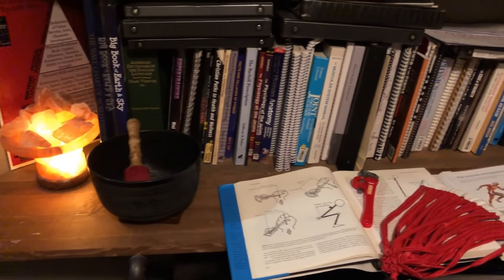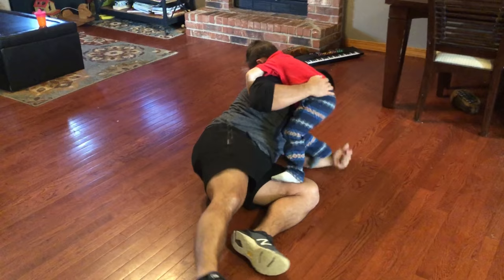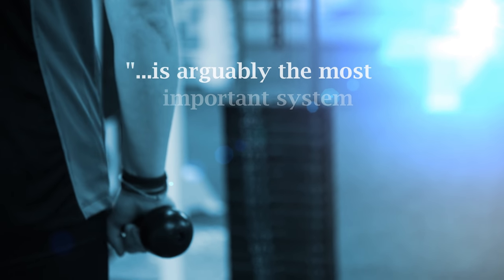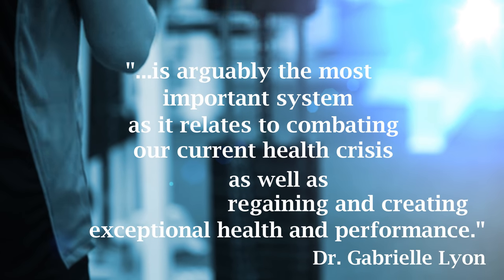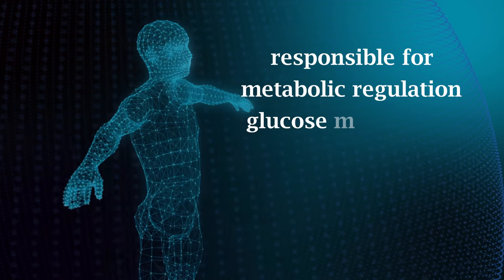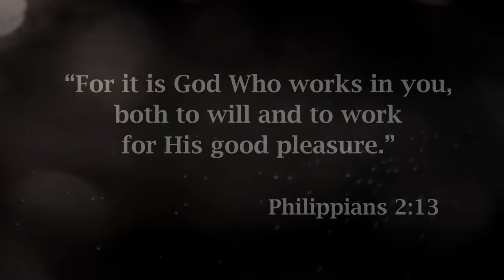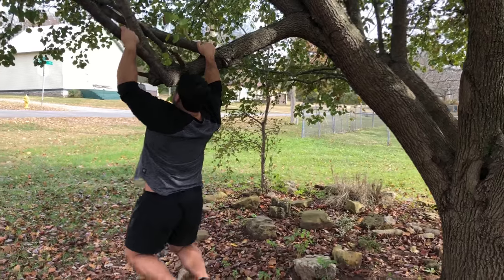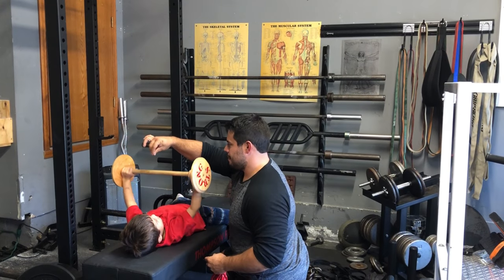Made To Be Strong and Useful. (Documentary)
“Made To Be Strong and Useful.
Why Your Muscle Matters.”
A documentary by William and Ny McNeely.

We believe God created us. Our bodies were designed by Him to be strong, healthy, and useful for a purpose.

Our prayer and hope is that this documentary brings glory to God as the Creator and Redeemer that He is.
It’s roughly based on the book that I’ve been working on for the past 3 years, “Why You Should Exercise, Eat Healthy, and Die Anyway.” (Summer 2019)

Strength is the basis for your interaction with the world around you. Men and women, old and young - everyone can benefit from becoming stronger. Stronger bones. Stronger muscles. Stronger overall stature. Stronger physical capabilities. Fitness, general well-being, and the quality of your life are enhanced by becoming stronger.

If you enjoyed this message, please share. Thank you.

William and Ny McNeely
William M. McNeely, DAV USN
Masterly Level Resistance Training Specialist®
"Why You Should Exercise, Eat Healthy, and Die Anyway" (Book available 2019)

Resistance Training Specialist®: RTS123.com